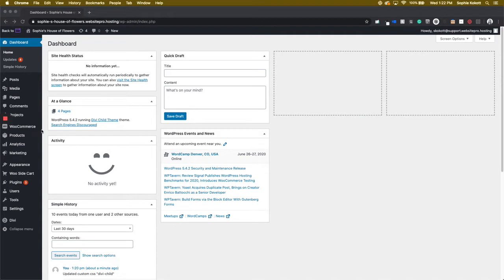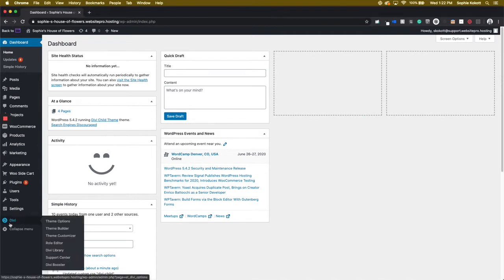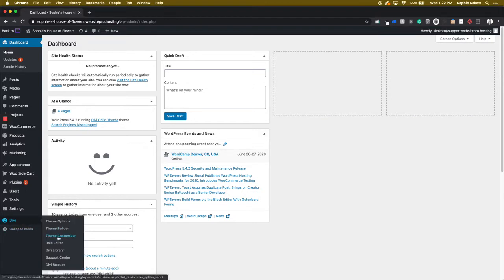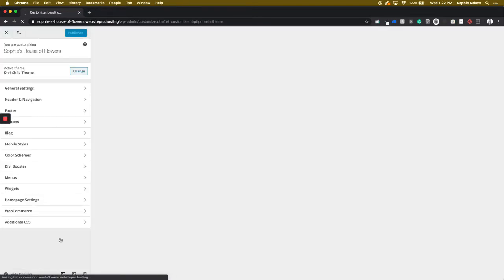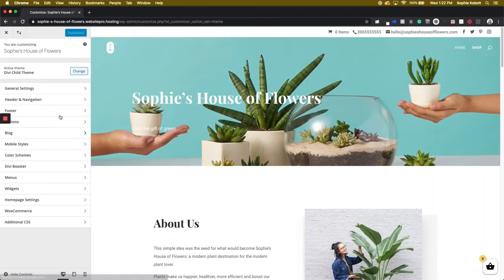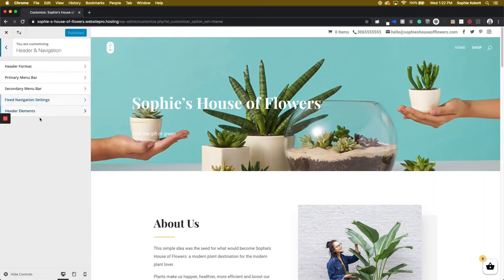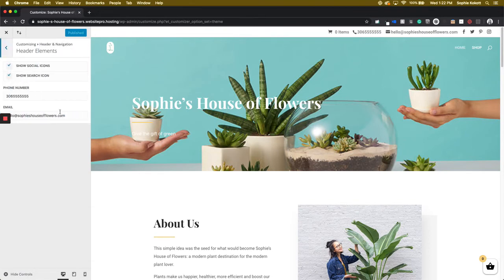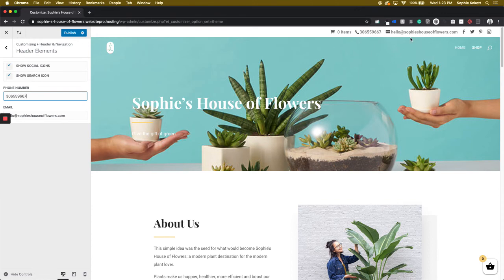Part 5/7: Getting Started With Your E-Commerce Website